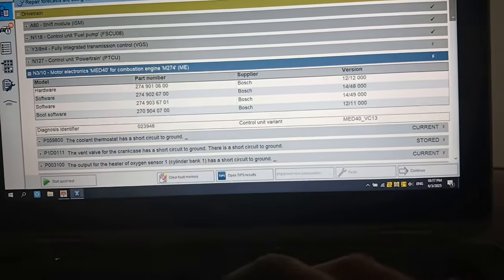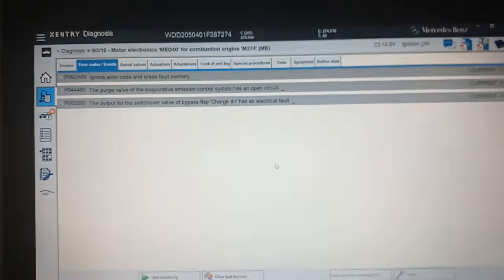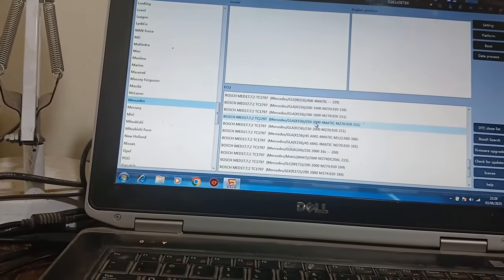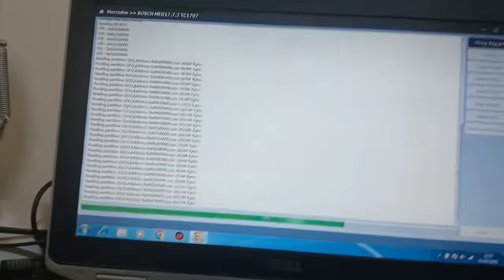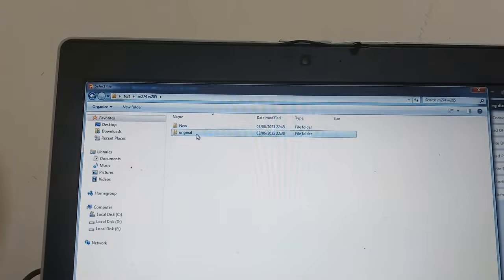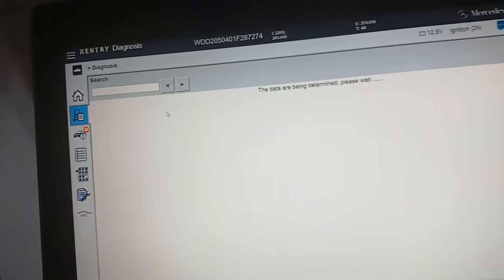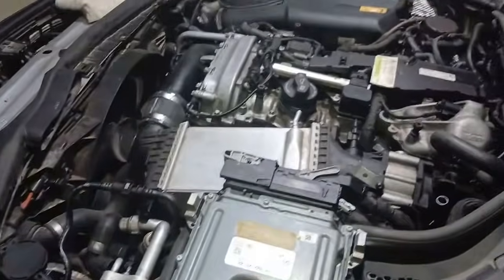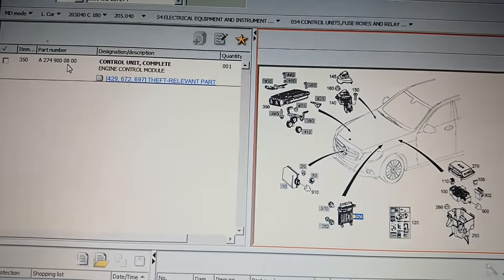M274 Engine Electrical Diagnosing & Repair For W205 part1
How To Repair M274 Engine Electrical Issues On Mercedes Benz C Class W205 Using Xentry & WIS (Workshop Information System)
& Star Finder Program & EPC (Electrnics Parts Catalog) ... Following Wiring Diagrams & Components Location For Troublshooting ...
Using FC200 Programmer For Cloning M274 FBS4 ECU ... Fixing Those Following Codes ...
p003400 the output for the switchover valve of bypass flap 'charge air' has a short circuit to ground
p003300 the output for the switchover valve of bypass flap 'charge air' has an electrical fault
p044400 the purge valve of the evaporative emission control system has an open circuit
p045800 the purge valve of the evaporative emission control system has a short circuit to ground
p1d0111 the vent valve for the carnkcase has a short circuit to ground.there is a short circuit to ground
p003100 the output for the heater of oxygen sensor 1 has a short circuit to ground
p024313 the output for the low pressure turbocharger has an electrical fault.there is an open circuit
p024511 the output for the low pressure turbocharger has a short circuit to ground.there is a short circuit to ground
p023812 the boost pressure sensor has a short circuit to positive.there is a short circuit to positive
p059800 the coolant thermostat has a short circuit to ground